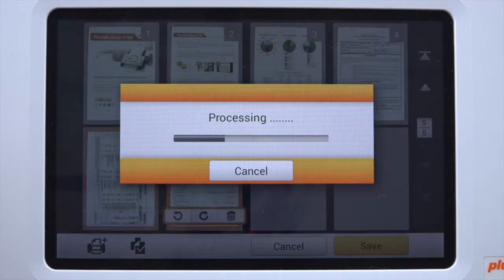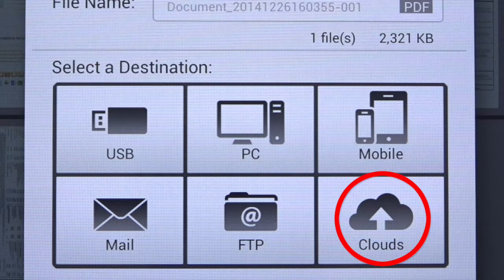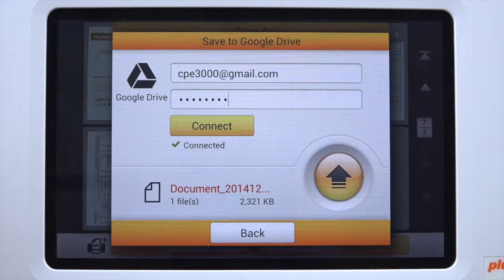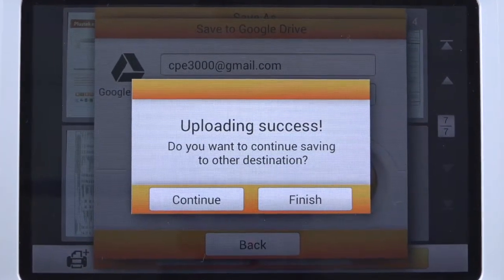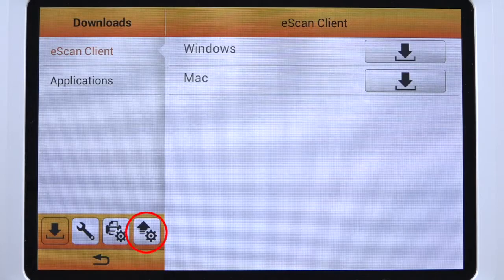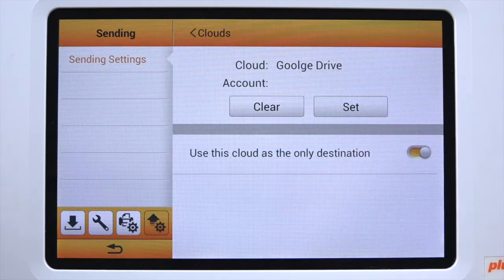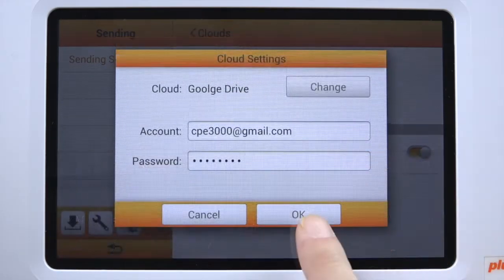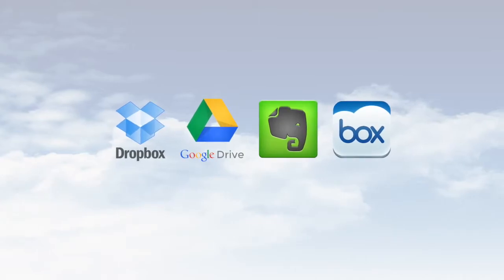eScan Essential Tutorial-How to scan to clouds with eScan Essential network scanner?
The eScan allows wireless and wired Ethernet direct scanning to a variety of built-in cloud applications including Google Drive, Evernote, Box,and Dropbox. No other application needs to be downloaded or pair with authorization code. Simply scan and key in your account directly on the large touchscreen. We aim to provide more cloud services that allows users to have greater flexibility.

*Note:
Starting March 2026, Scan to Cloud for Box, Dropbox, Google Drive, and Evernote is no longer supported on eScan A280 / A350 Essential due to cloud service security updates.